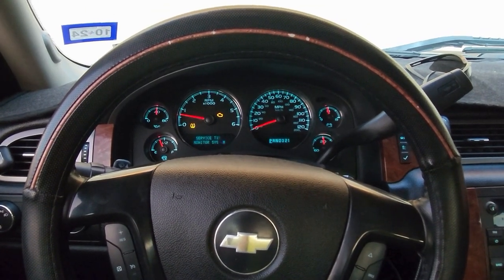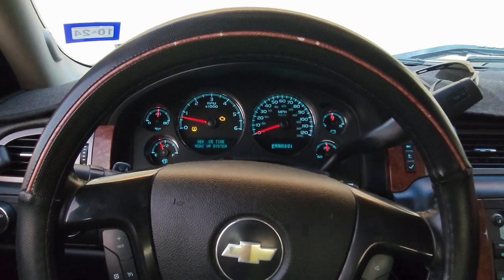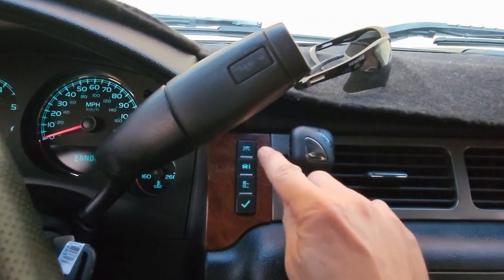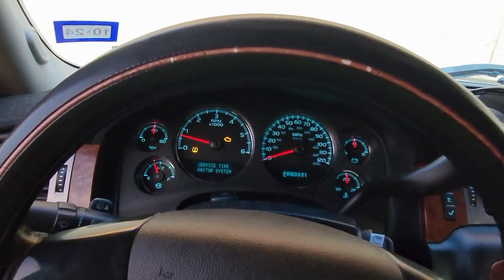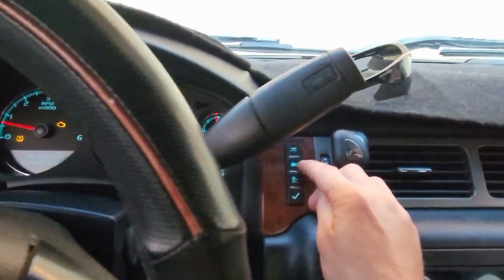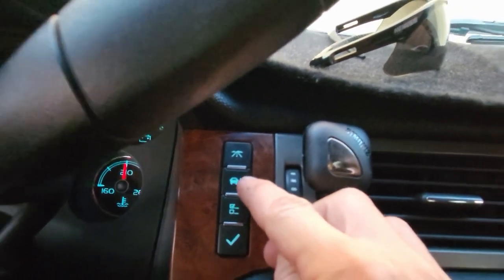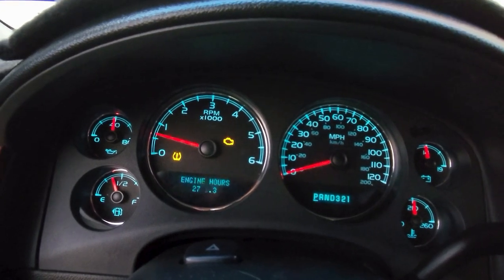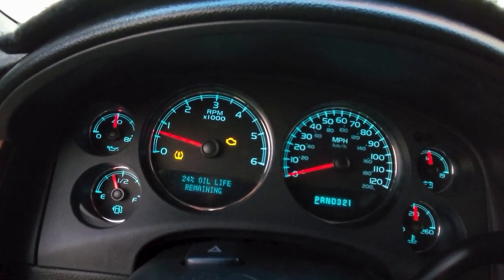Chevy Silverado & Tahoe 2007 2008 2009 2010 2011 2012 2013 Reset Oil Maintenance Light l Oil Life